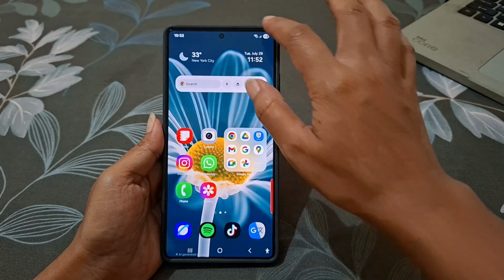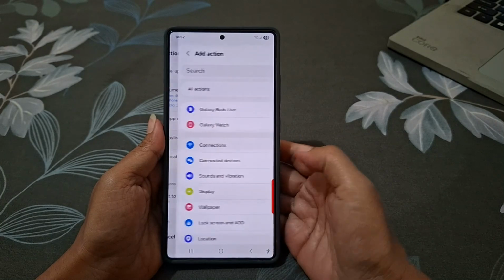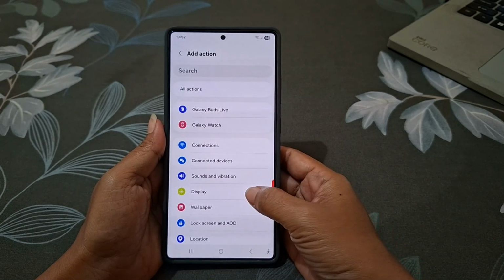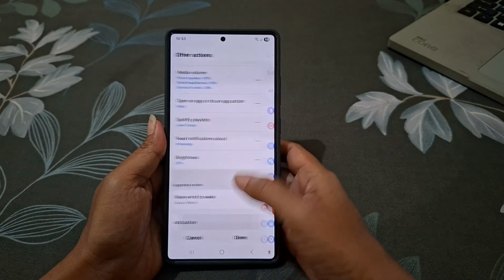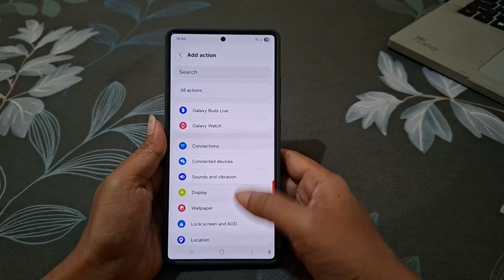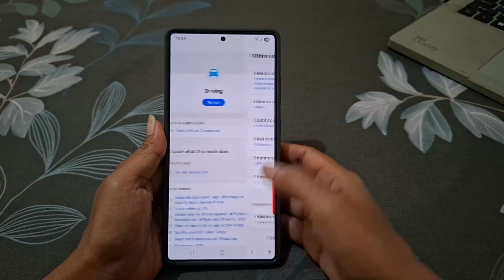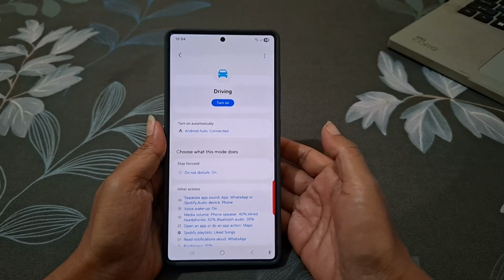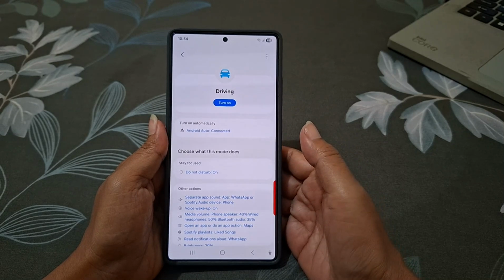How to Auto-Enable Power Saving & Lower Brightness in Driving Mode (Samsung Galaxy S25 Ultra)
Want to save battery automatically while driving?
In this tutorial, I’ll show you how to make Driving Mode on the Galaxy S25 Ultra automatically reduce brightness and enable Power Saving—perfect for long trips.

Steps:
- Tap "Driving" under the Modes tab.
- Tap "Other actions".
- Tap "Add Action" → "Display" → "Brightness" → set to low.
- Add another Action → "Battery" → "Power Saving" → set to "ON".
- Now it activates automatically when Driving Mode is turned on!